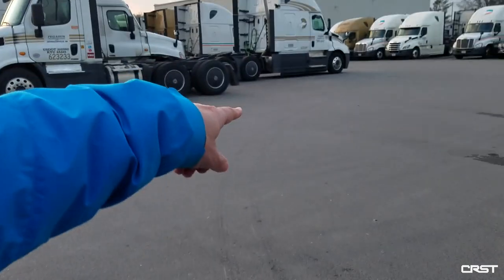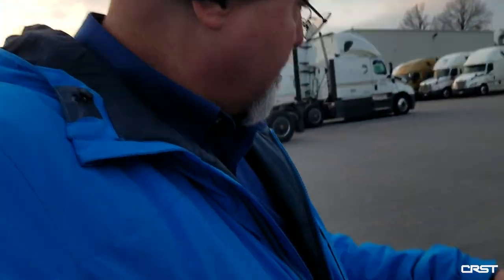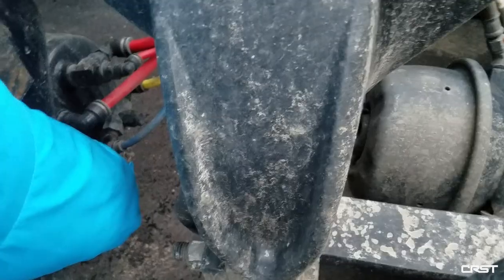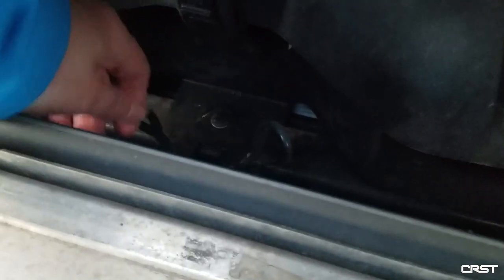Frozen Brakes - Safety Saturday